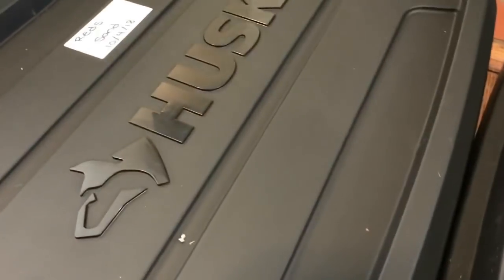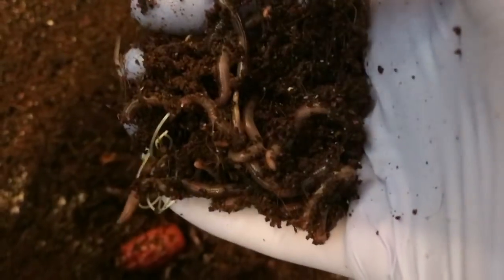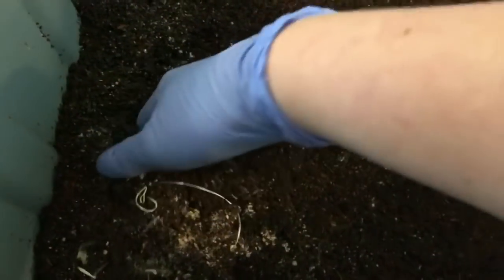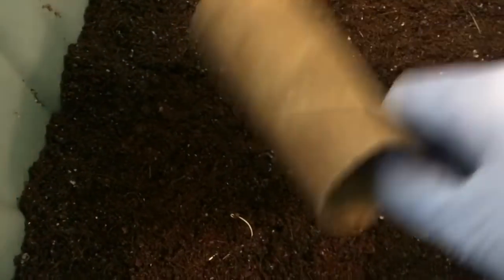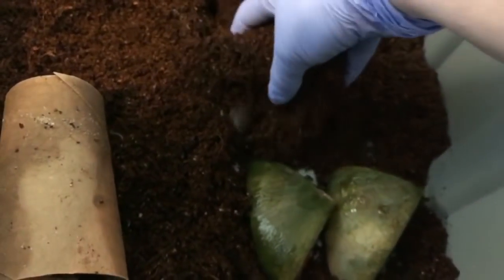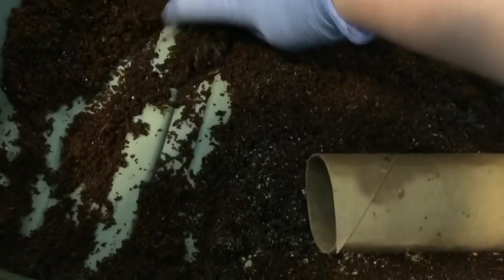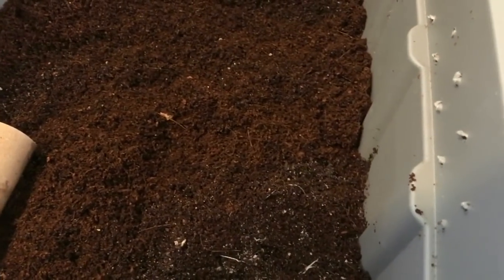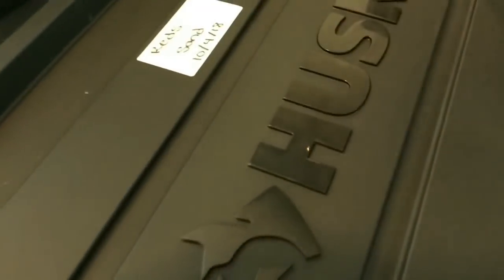Experiment Sand vs. Eggshell: Week 1 Update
Experiment is underway.  Fed 3.8 ounces of watermelon to each bin.  We will see how they do.